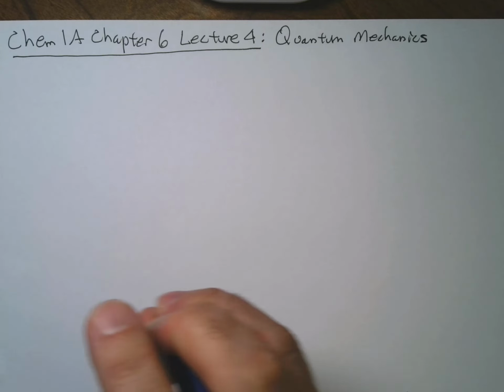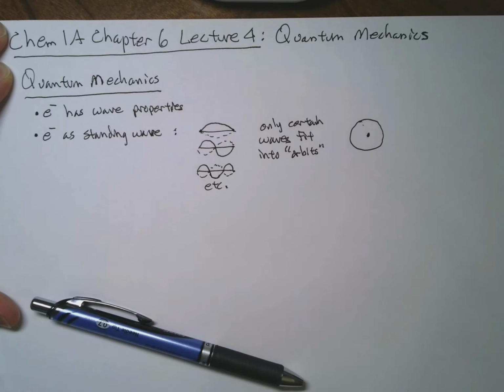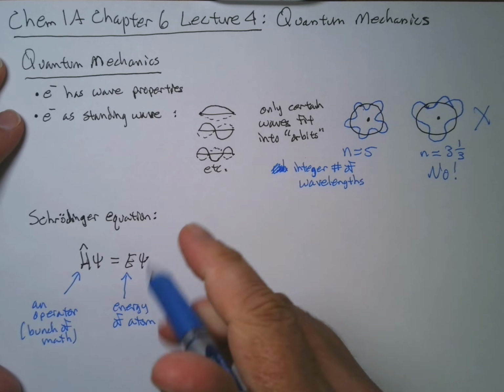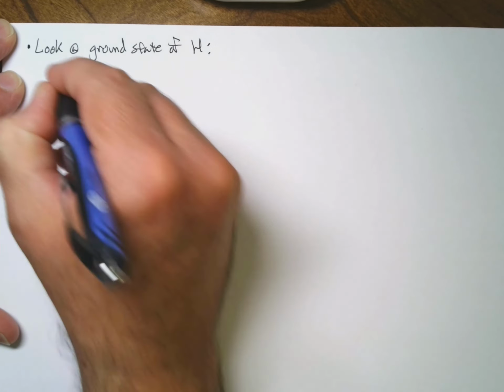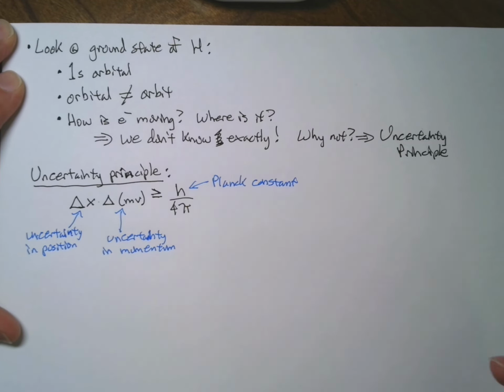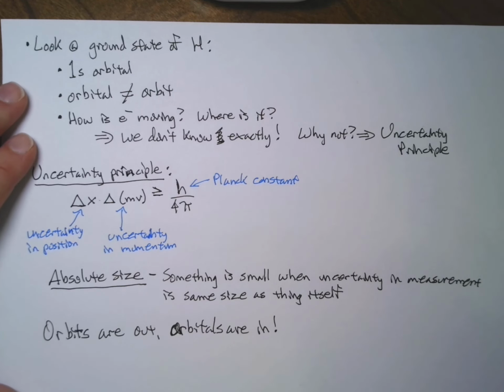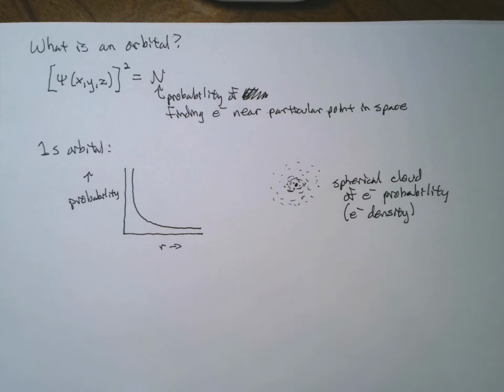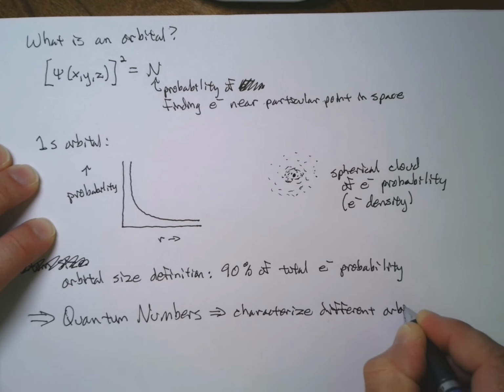Chem 1A Chapter 6 Lecture 4 Quantum Mechanics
Dr. Pitcher talks about the Quantum Mechanical Model of the atom.